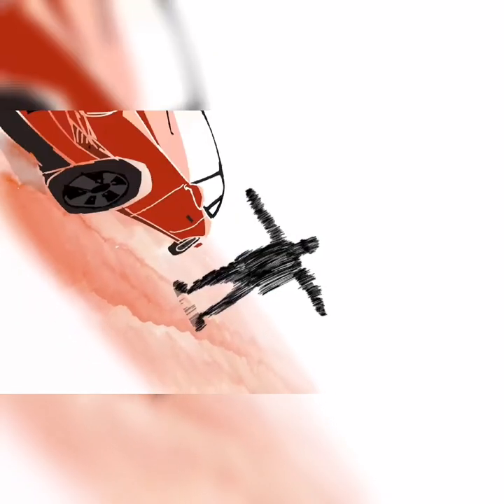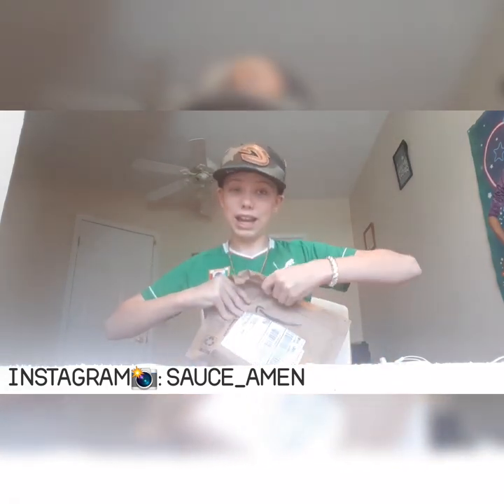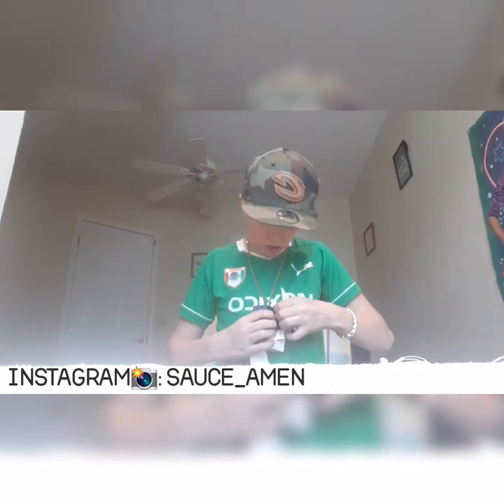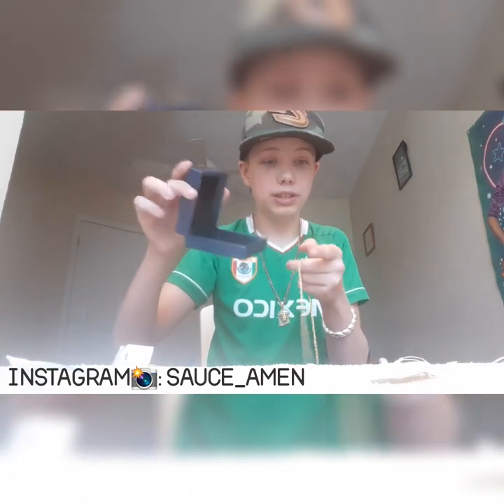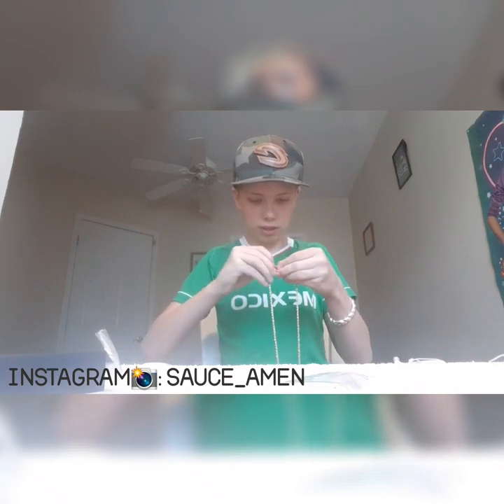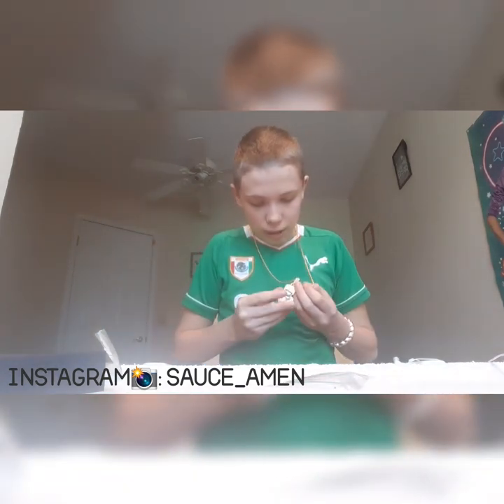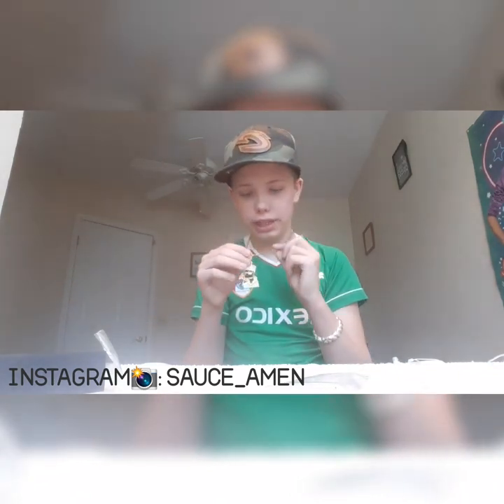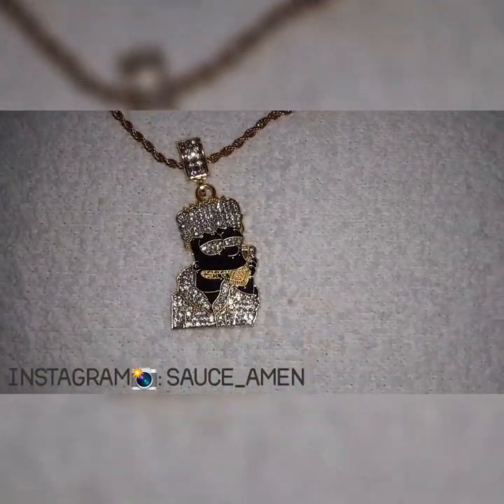3$ Bart Simpson Chain From WISH Review (is it worth it?) *ICY*